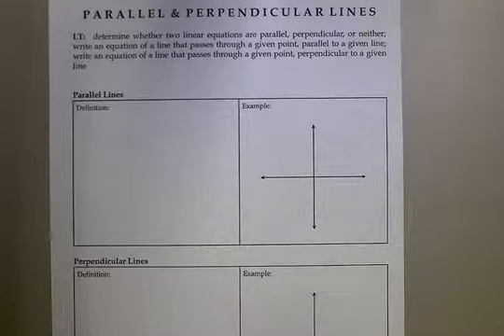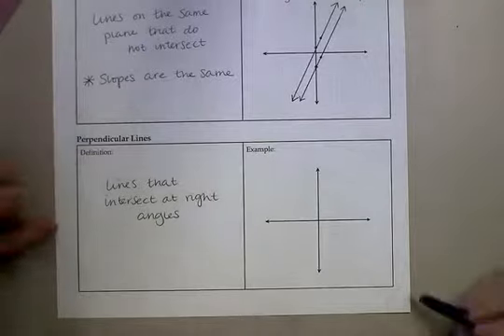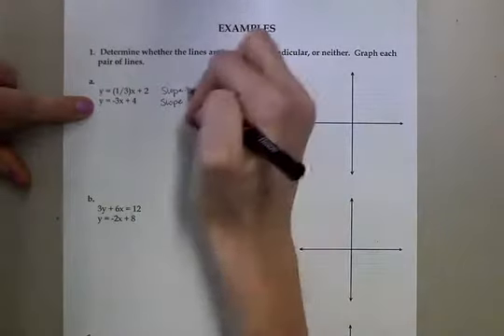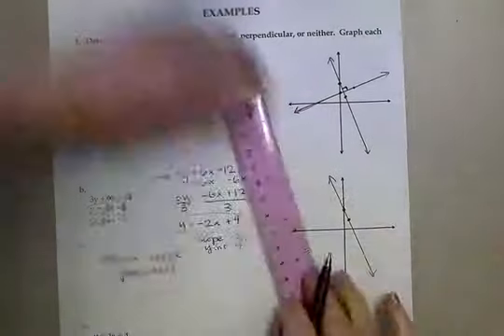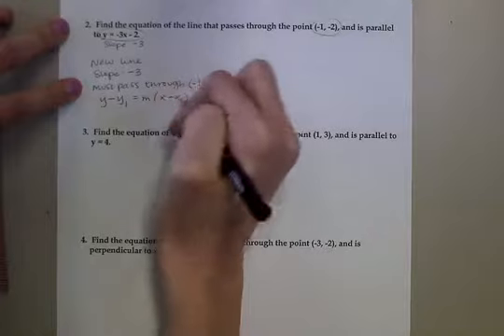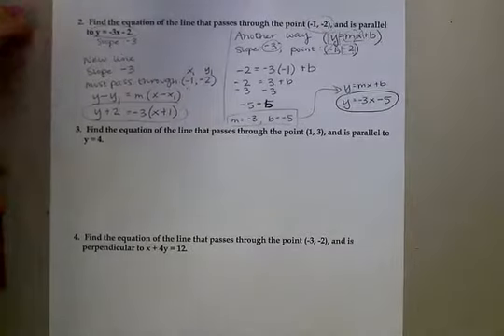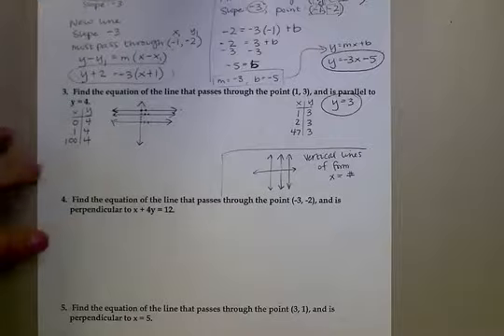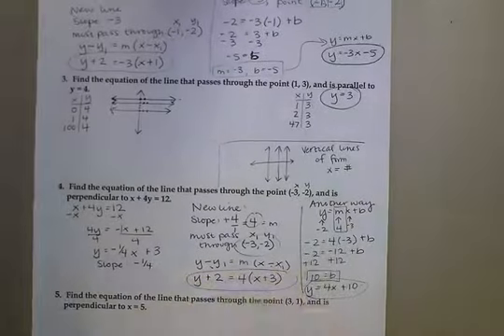Parallel and Perpendicular Lines